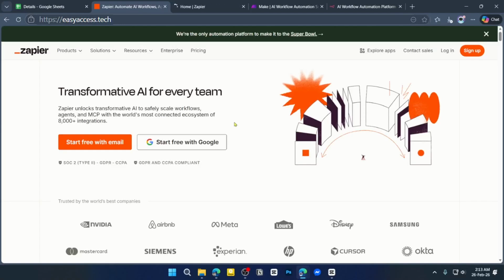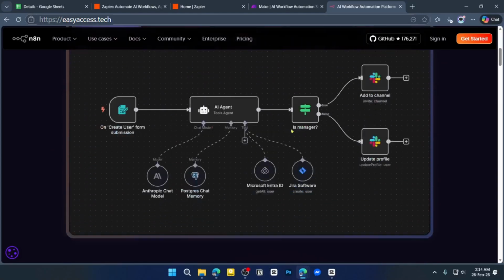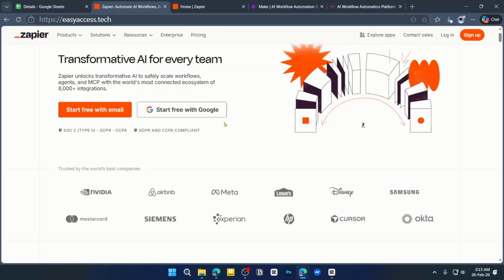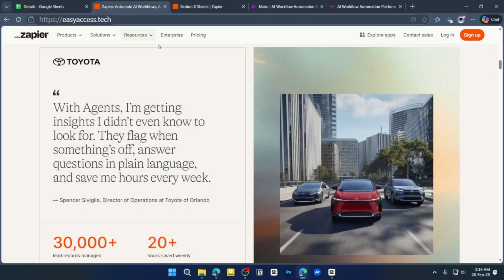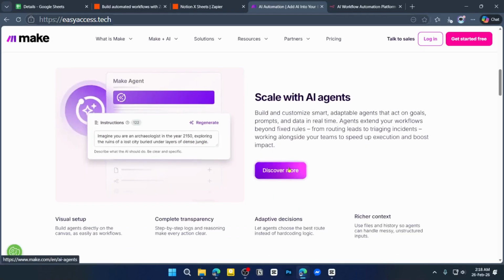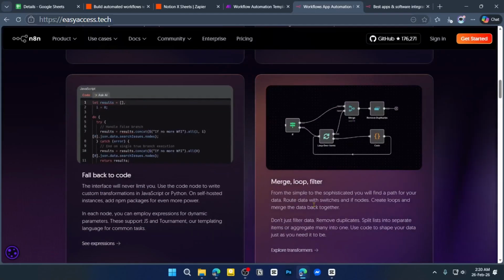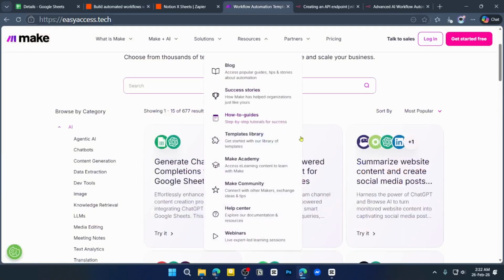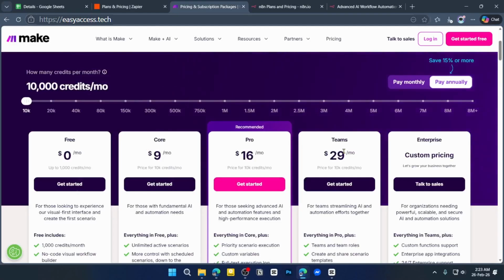Zapier vs Make vs n8n (2026) — Which Automation Tool Wins?